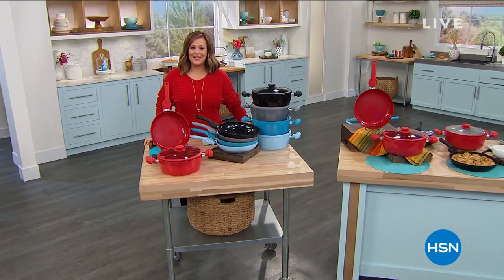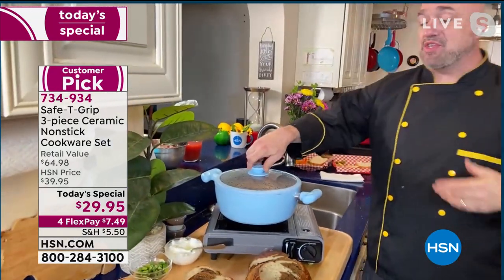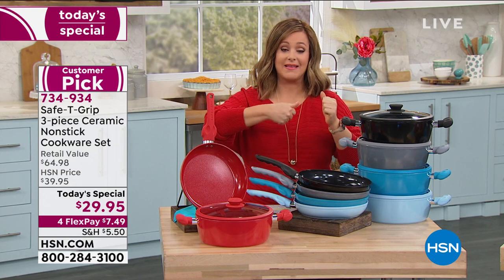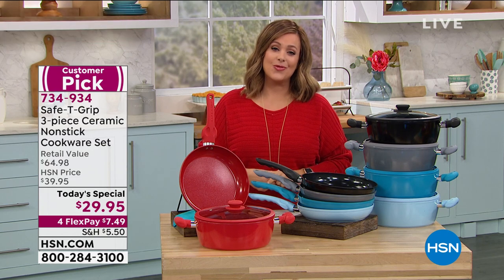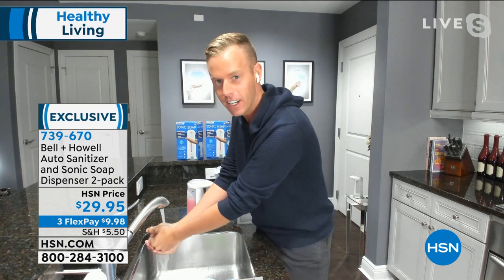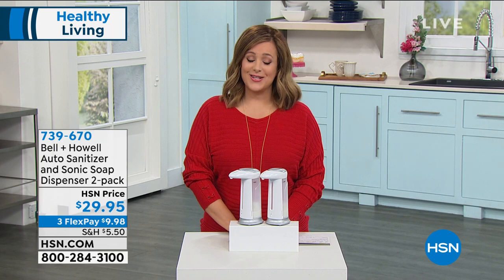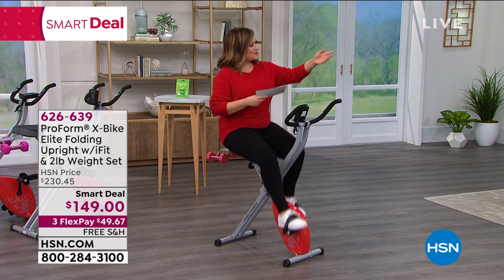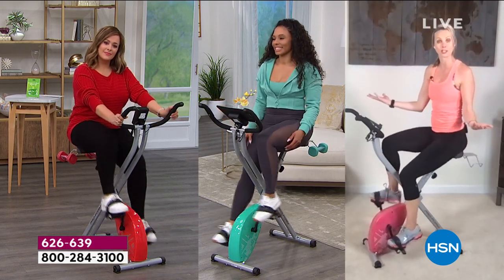HSN | Healthy Living featuring ProForm 02.22.2021 - 08 PM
Discover an extensive assortment of wellness items to achieve fitness goals with Proform.